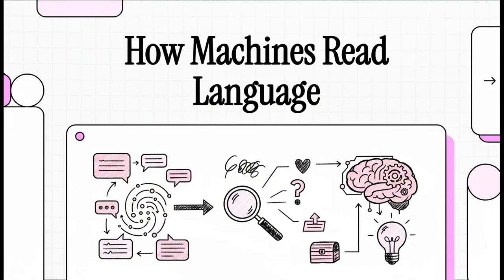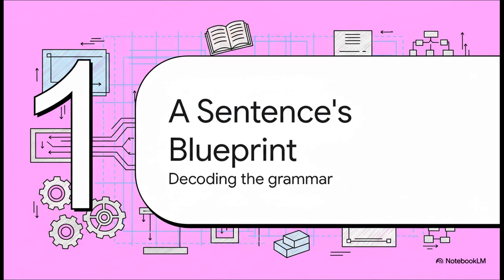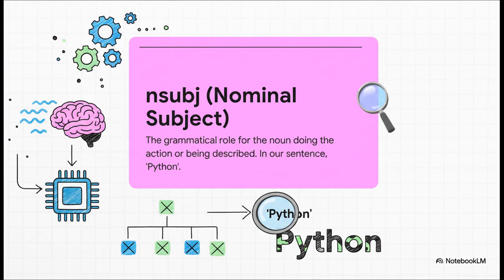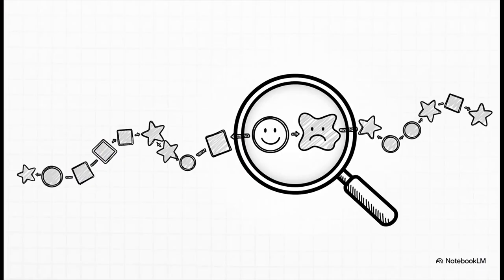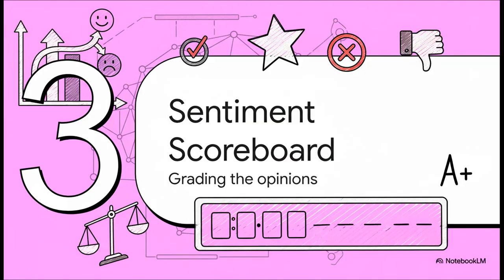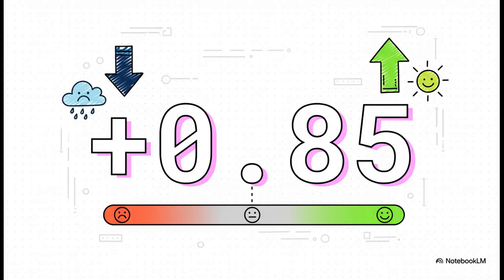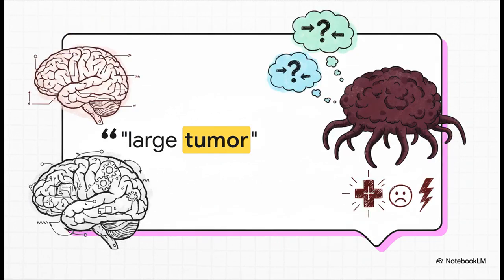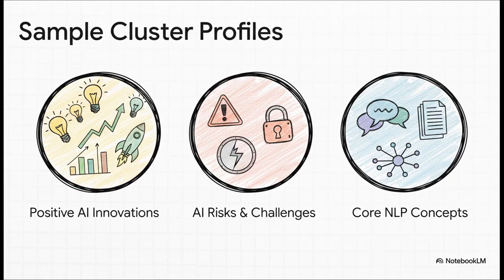NLP Feature Extraction & Semantic Orientation Analysis | From Text to Meaning | TIE & Unlock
Feature extraction is a crucial step in Natural Language Processing (NLP) that converts raw text into meaningful numerical representations.
In this video, you will learn how NLP feature extraction works and how semantic orientation analysis helps determine sentiment and meaning in text.

Topics covered in this video:
 • What is NLP feature extraction?
 • Bag of Words (BoW) and N-grams
 • TF-IDF representation
 • Word embeddings (Word2Vec, GloVe)
 • Semantic orientation and polarity
 • Lexicon-based vs machine-learning approaches
 • Applications in sentiment analysis, opinion mining, and text classification

🎓 This video is ideal for UG & PG students, AI/ML learners, NLP beginners, and data science aspirants.